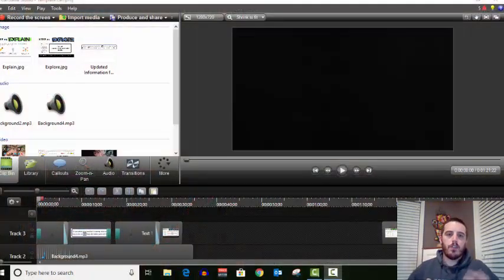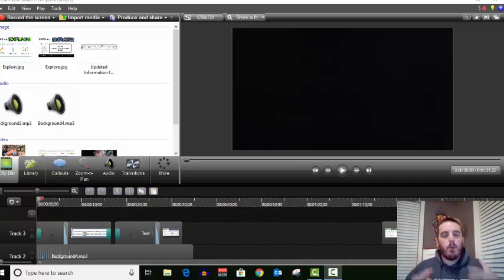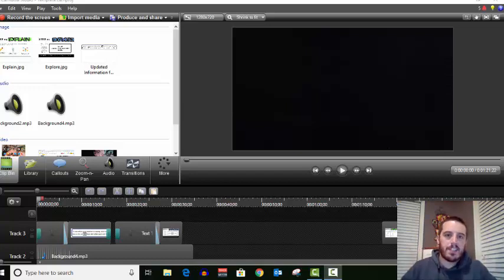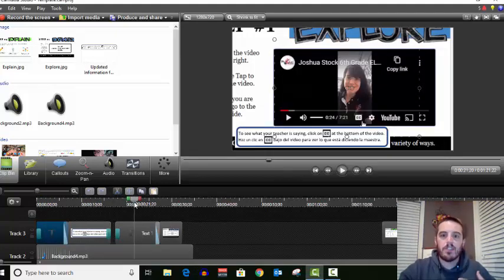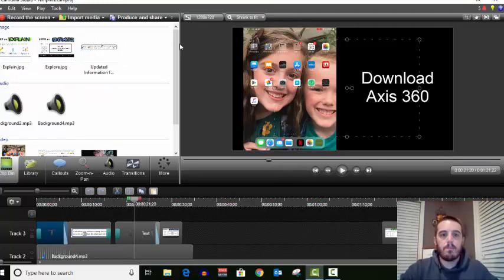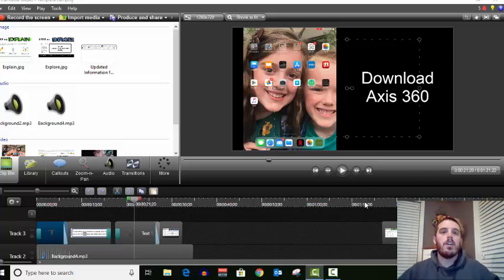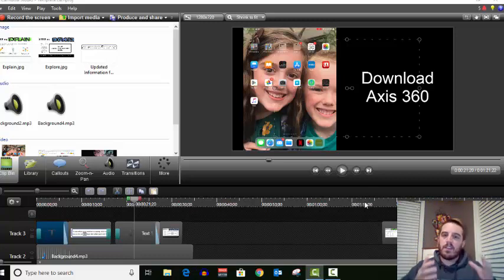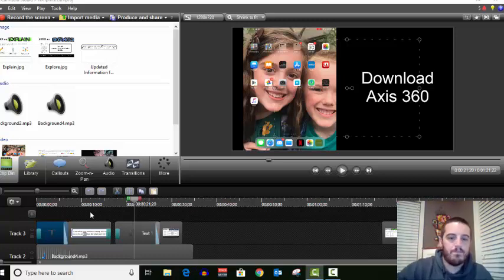Creating a Video Template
If you're creating multiple, similar videos try creating a template file and then reuse it for each video.